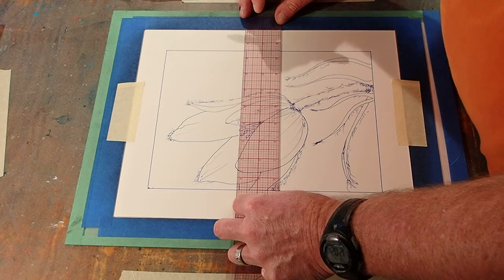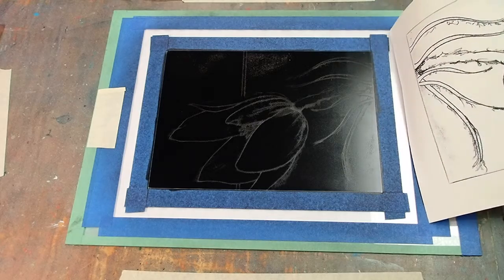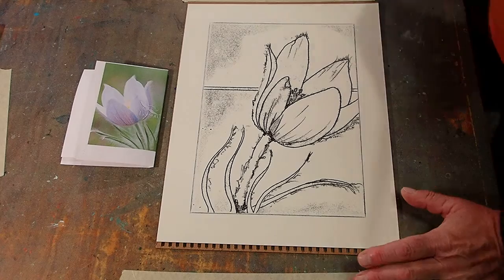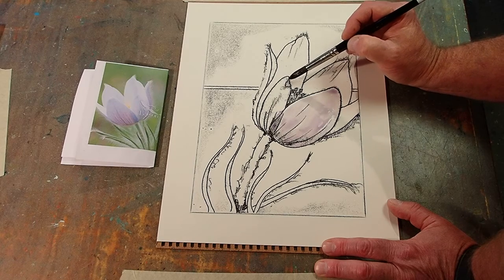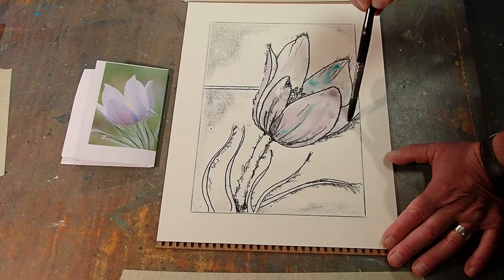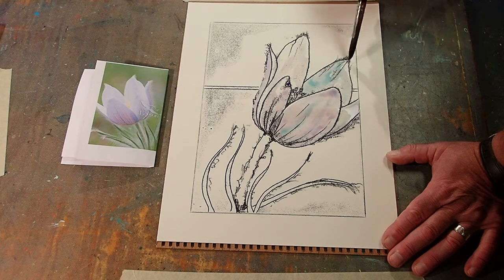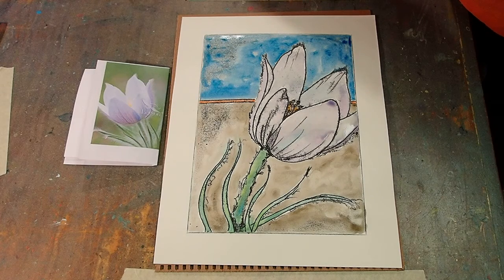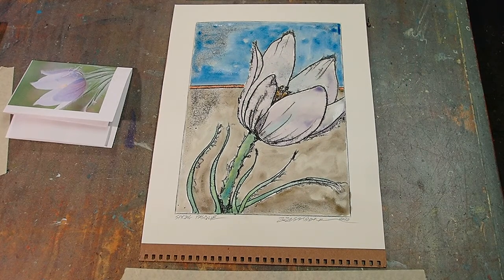Ink Transfer Drawing with Mark Zimmerman- Spring Pasque